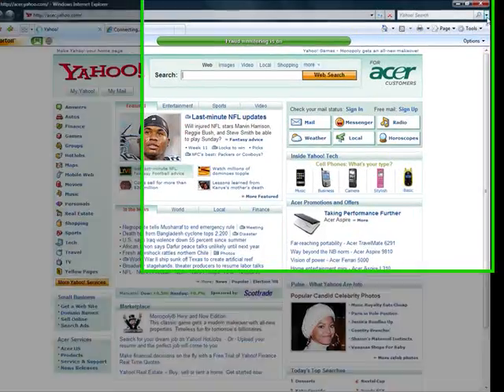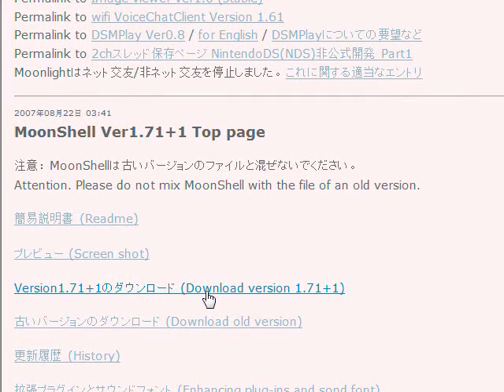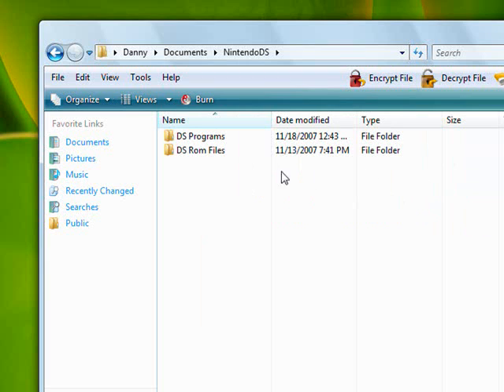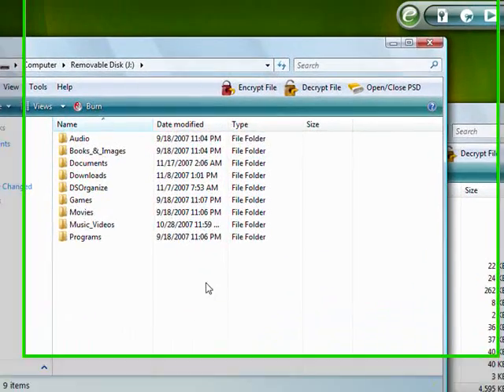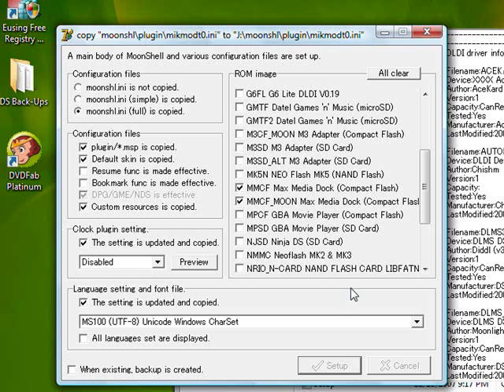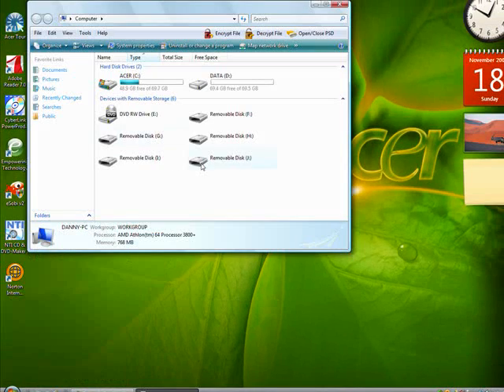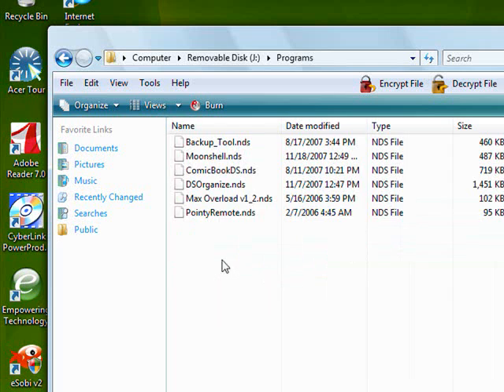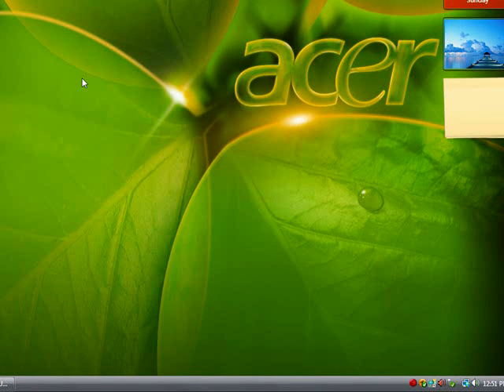Danny's Hombrew Help and Reviews - MoonShell: Installing MoonShell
Download MoonShell 1.71 + 1 for most flash carts, as well as the MoonShell version for the Cyclo DS Evolution at
my new site:

or

The Moonshell files are the only things that are available to download for now.

Hi, this is my first episode of Danny's Homebrew Help and Reviews. I will post videos on how to help you install and take advantage of other homebrew programs' features on your homebrew compatible Nintendo DS. I will also review homebrew games and other programs. Enjoy!